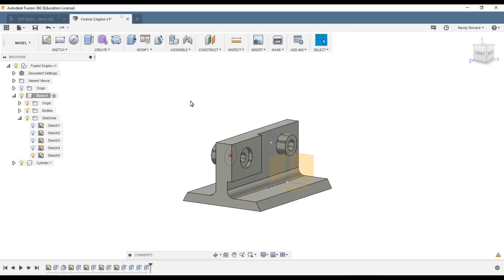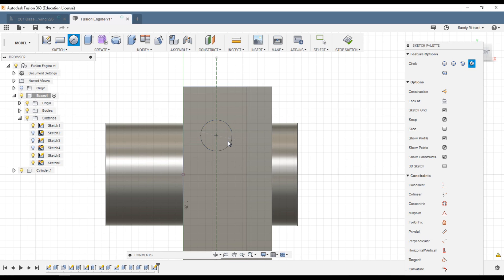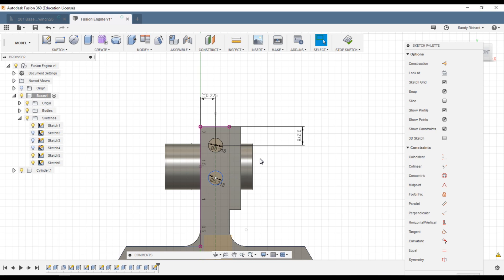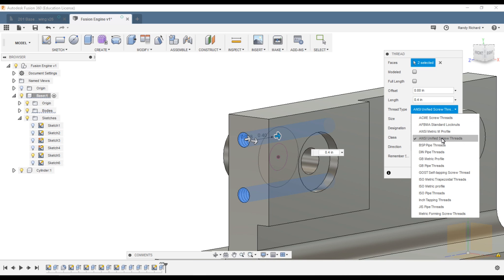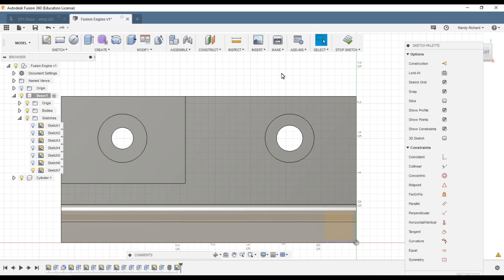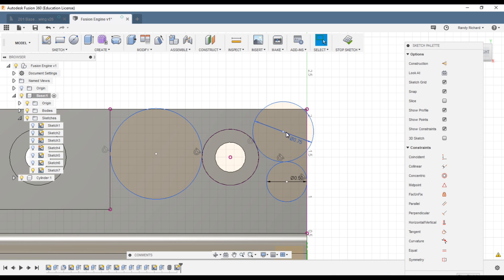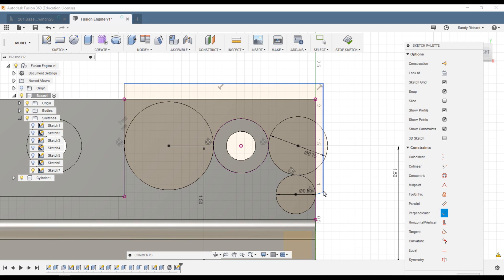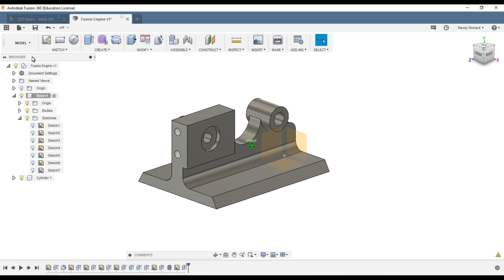P1-3 How to Model the Base of a Model Steam Engine From the Ground UP